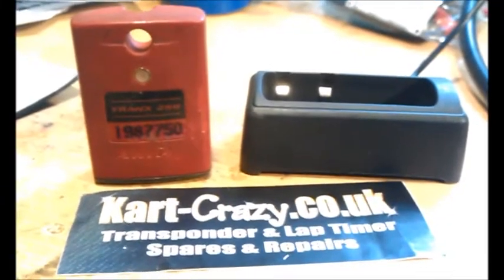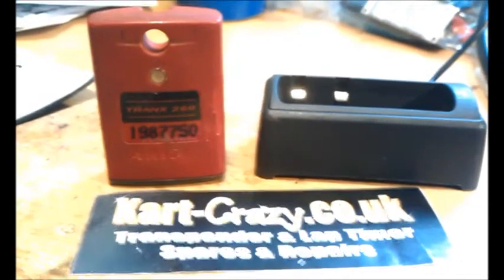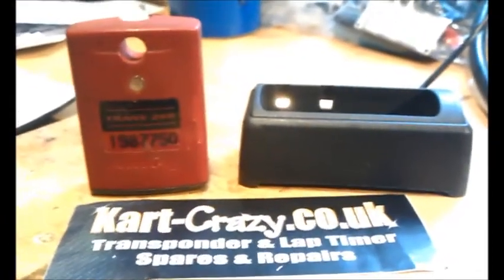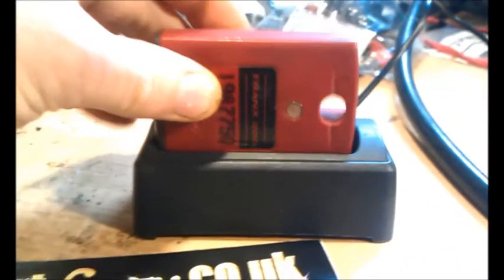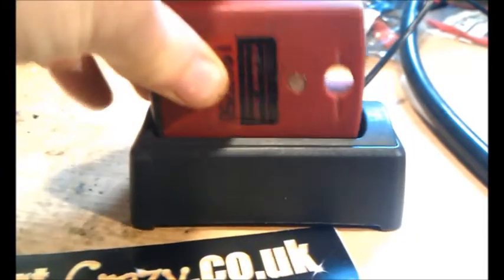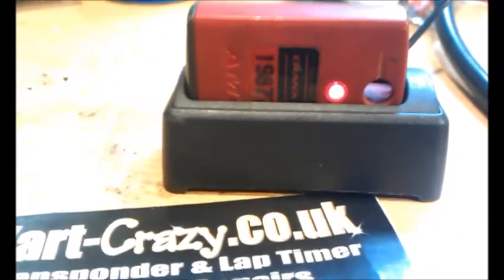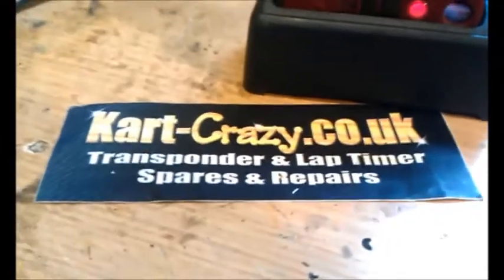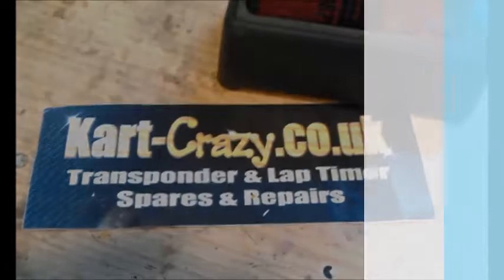How To Test a AMB 160 & 260 is Charging Correctly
How to test a defective AMB transponder
If yours fails this test send it to us for repair;